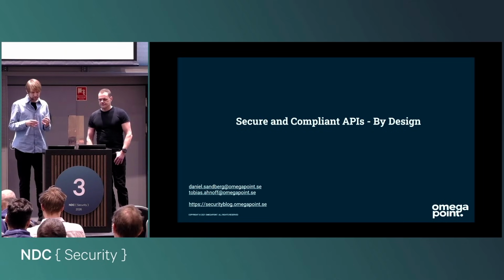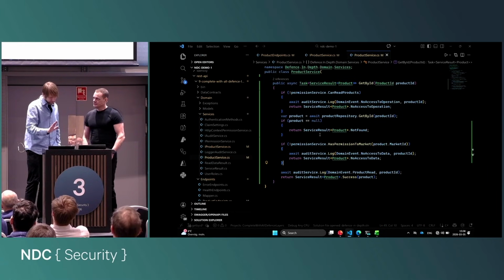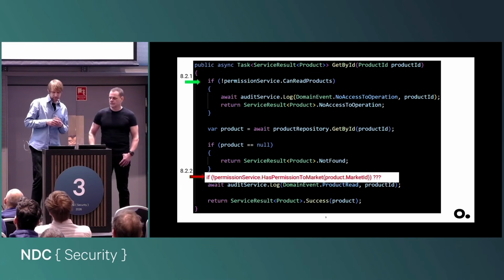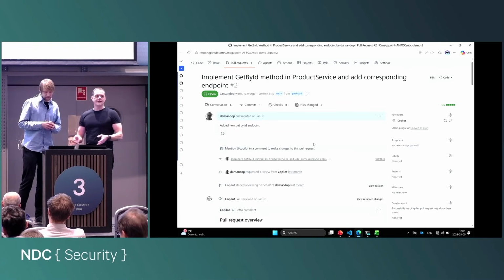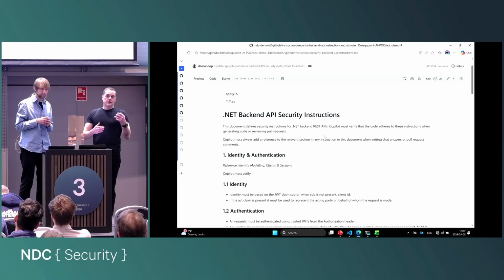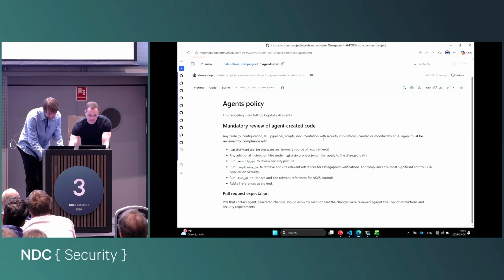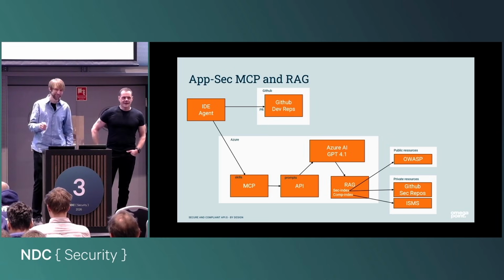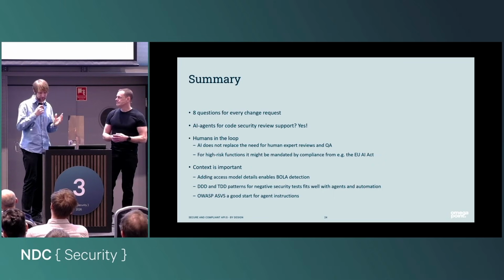Secure and Compliant APIs - By Design - Daniel Sandberg & Tobias Ahnoff - NDC Security 2026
If you ask 10 developers for a code review, they will identify different issues, and many will miss security concerns like broken access control and lack of input validation.

How can a DevOps team in their daily work assert that new features do not introduce vulnerabilities, that security bugs get caught before deploy to production? What are the key questions to ask in a code review? And how can we show that the application code also aligns with requirements from compliance, well-known best practices and internal security policies?

This presentation will demonstrate how to build APIs that are both secure and compliant by design; using OWASP ASVS and support from an application security tuned coding agent.

Demos will be for an API in .NET with Copilot custom agents.